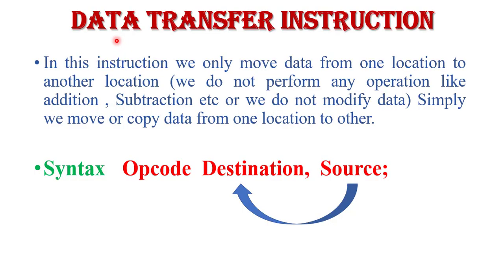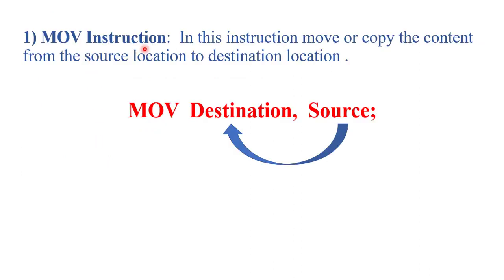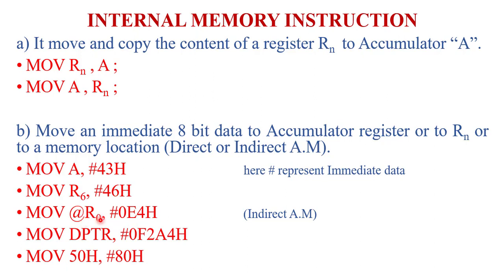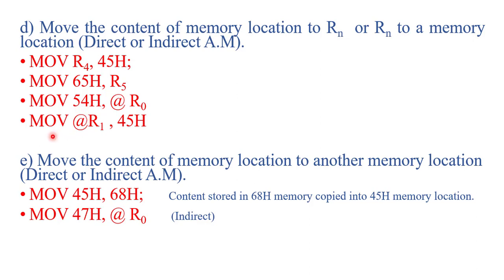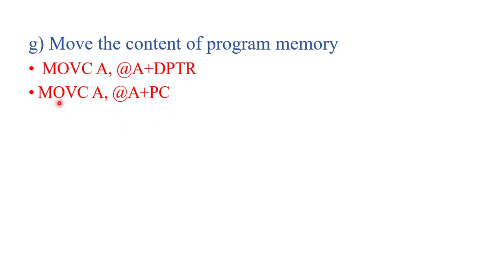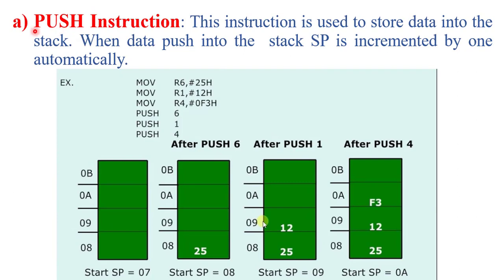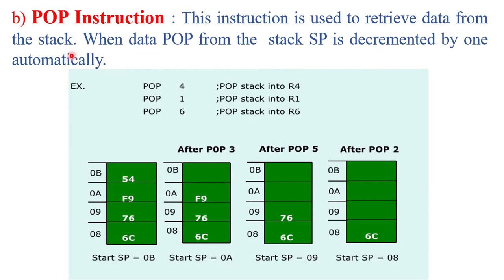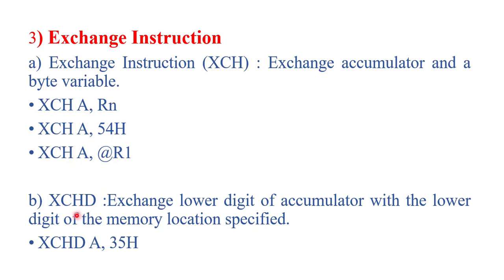LecNo:14 Data Transfer Instruction of 8051 Microcontroller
In this video I explained about  Data Transfer Instruction of Microcontroller in Detail. For all engineering / Diploma / M.Tech Students this lecture is very helpful.